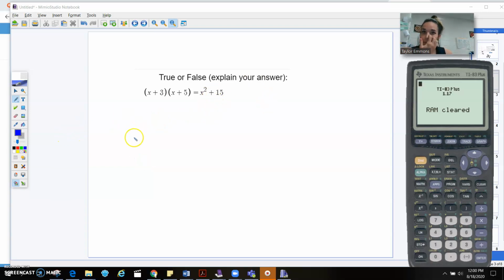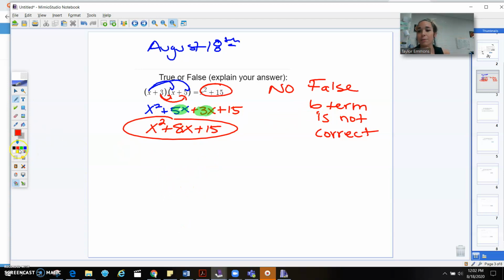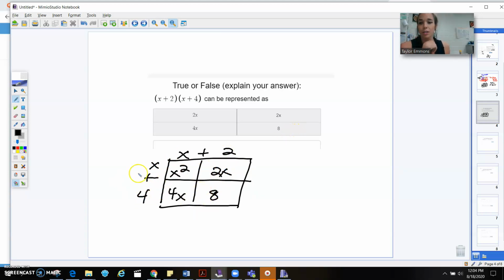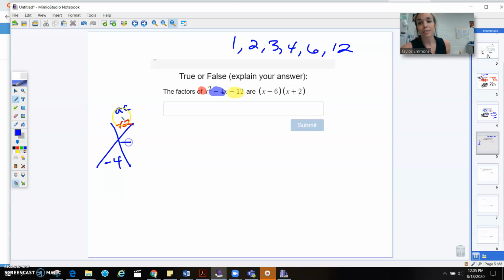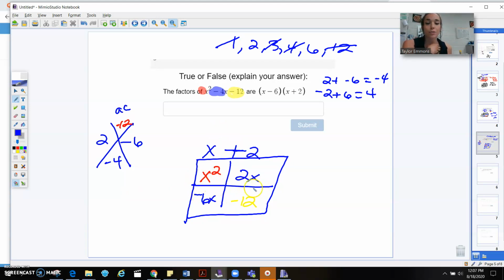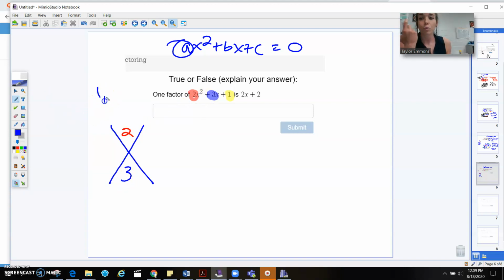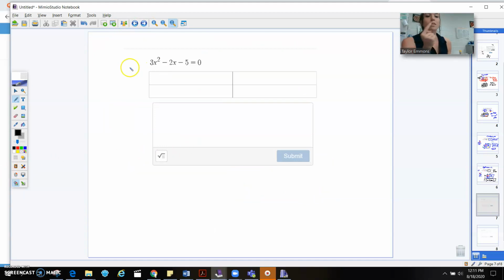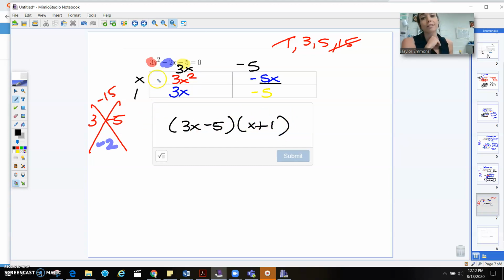Factoring help on desmos activities